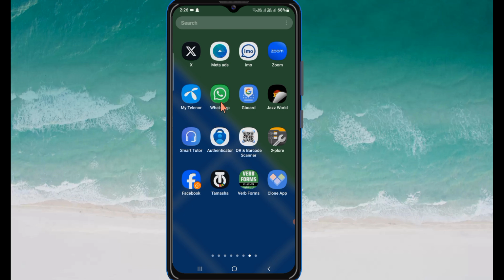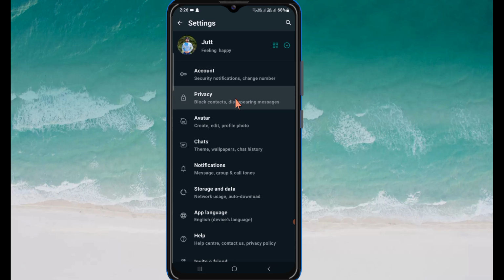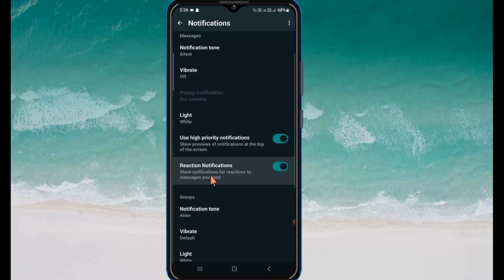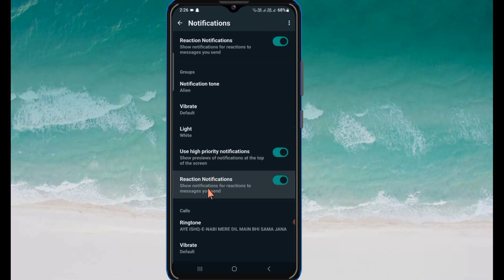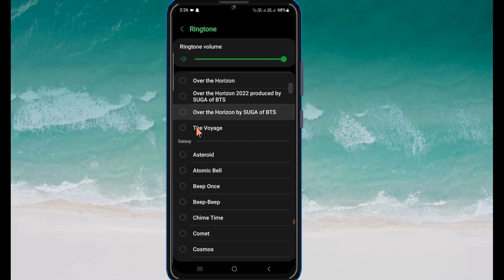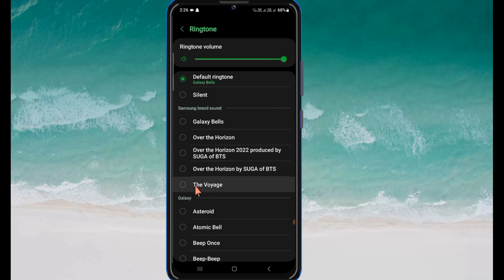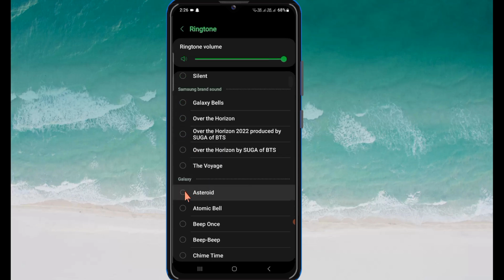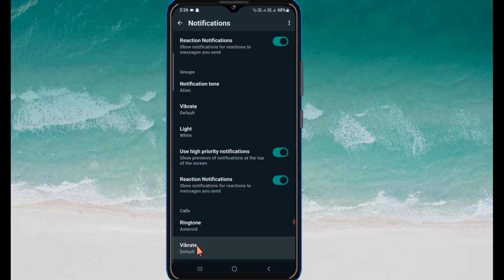how to set caller tune in whatsapp | change caller tune on whatsapp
Looking to personalize your WhatsApp experience? Learn how to set caller tune in WhatsApp and change caller tune on WhatsApp with our easy guide! Discover how to set WhatsApp tone and set custom ringtone in WhatsApp to make your calls stand out. We cover everything from how to set caller tune on WhatsApp to WhatsApp ringtone customization, ensuring you can easily change WhatsApp ringtone and change ringtone on WhatsApp. Get the best WhatsApp tips and tricks and WhatsApp tips for managing your WhatsApp call ringtone change effortlessly. Don't miss out on the ultimate guide for WhatsApp ringtone change and get ready to upgrade your call experience!